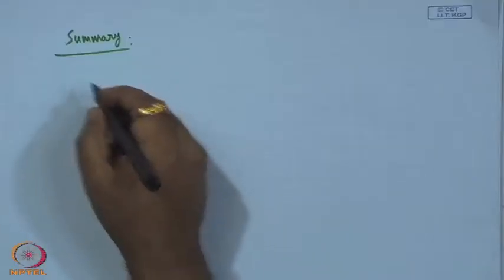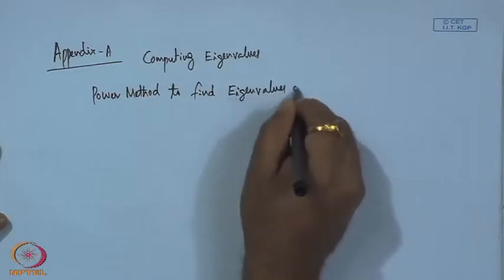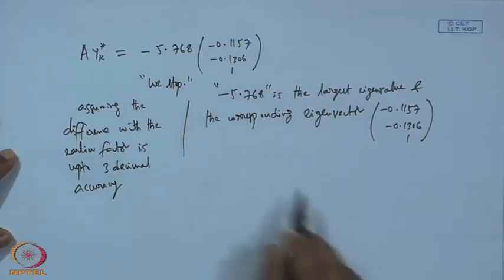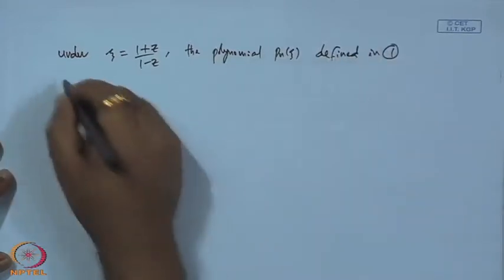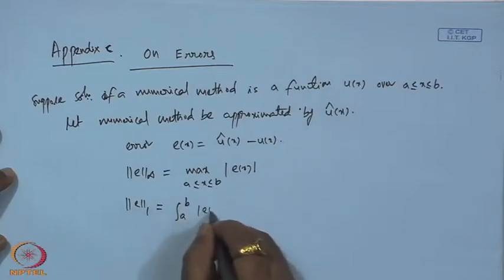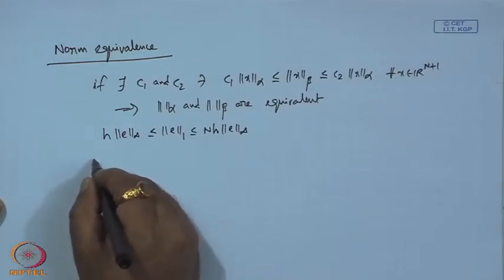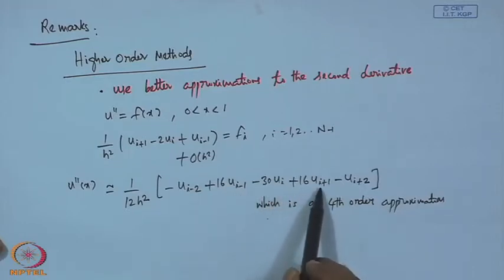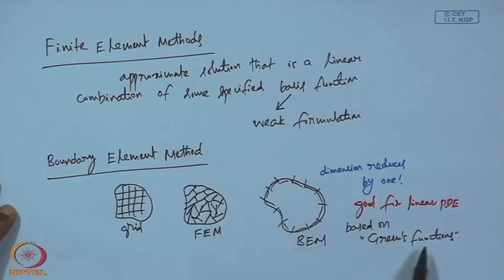Mod-40 Lec-40 Summary, Appendices, Remarks